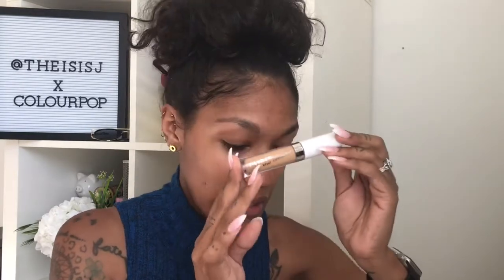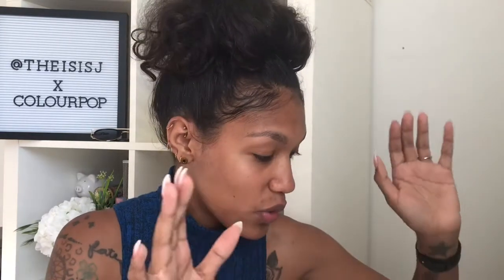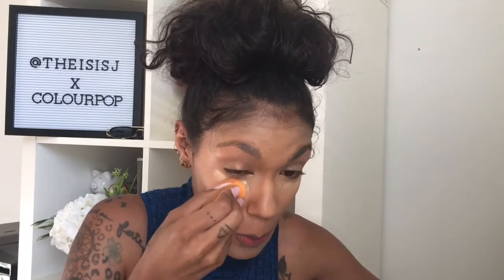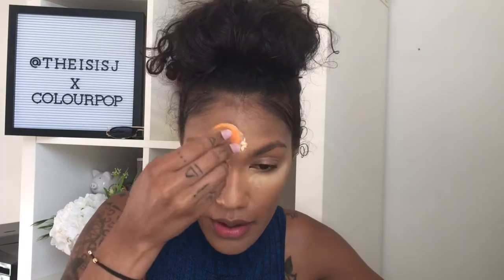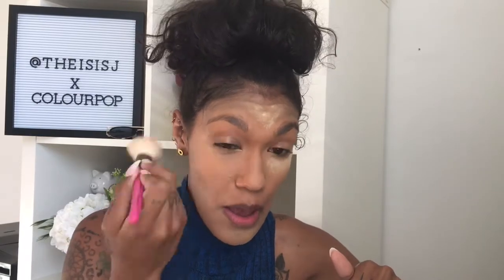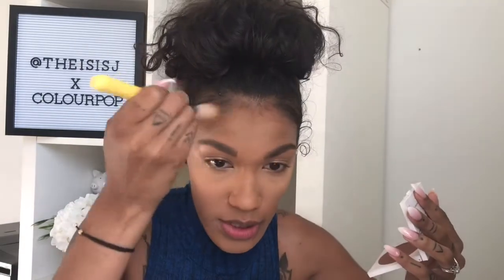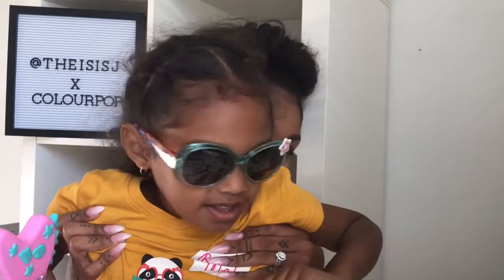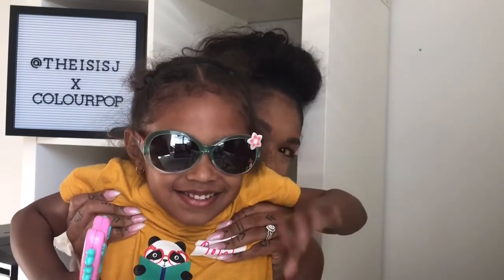Colourpop NoFilterFace Review | theisisj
I meant to get this video up a little bit sooner than this but when it rains it pours and I rely on the sun for lightning my videos and the weather has been major crap over here in the DMV. Anywho! Who else is crazy pumped about Colourpop FINALLY giving us a foundation!? I definitely was and once again Colourpop has done what they do best, provide amazing products at amazing prices! I hope you all enjoyed my video-its another long one! 🙃
xoxo,
theisisj

For a dry skin perspective on these products look out for Kaylahs Video ! Here is her Channel

PRODUCTS:
No Filter Foundation in shade Dark 155
No Filter Concealer in shade Medium Dark 36
No Filter Loose Setting Powder in Banana
No Filter Sheer Pressed Powder in Dark
Pressed Powder Bronzer in shade Rodeo Drive
Luster Dust in shade Dew Drop
Brow Boss in shade Soft Black
Super Shock Shadow in Central Perk
Ultra Glossy Lip in shade On Board